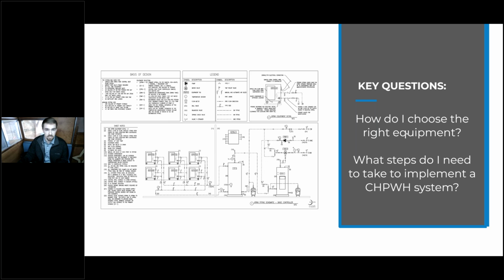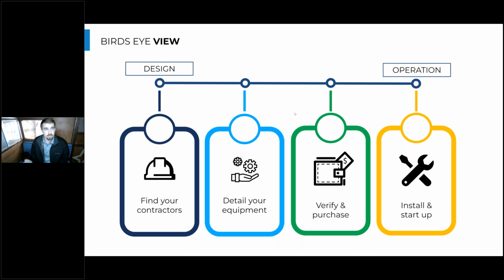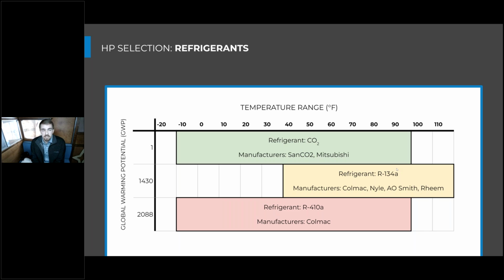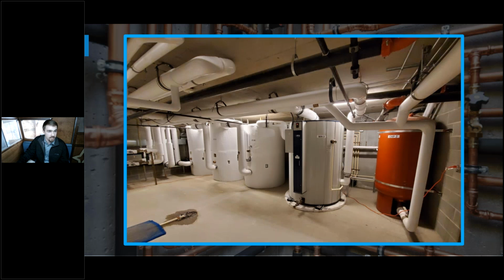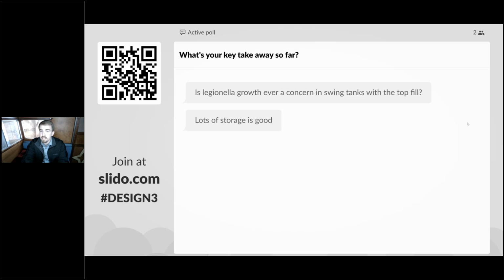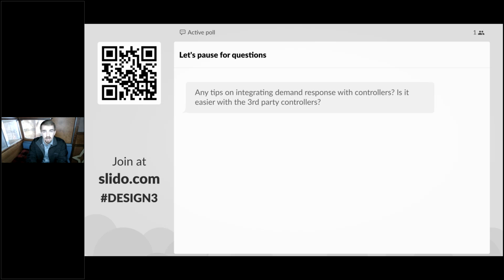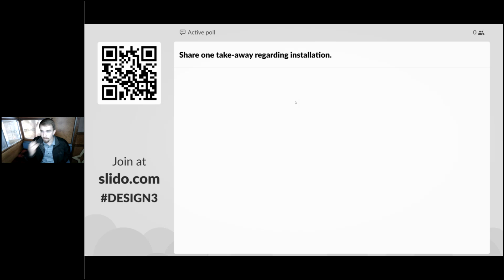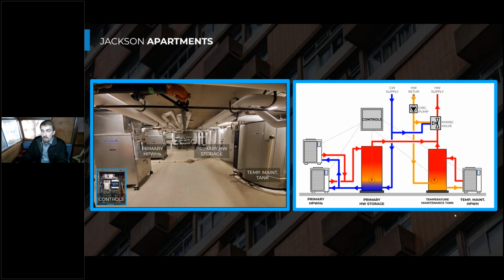Commercial HPWH Design, Operations & Maintenance Deep Dive Part 3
From February 8, 2022, presented by Evan Green